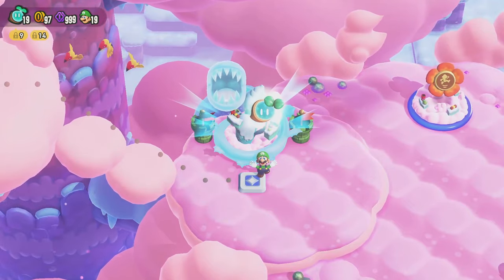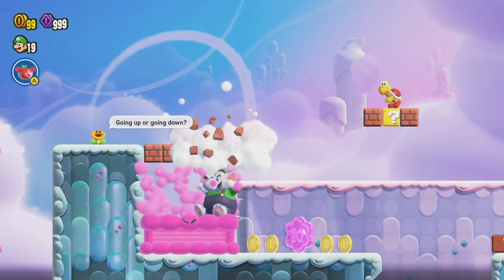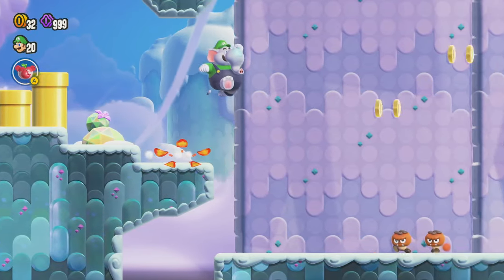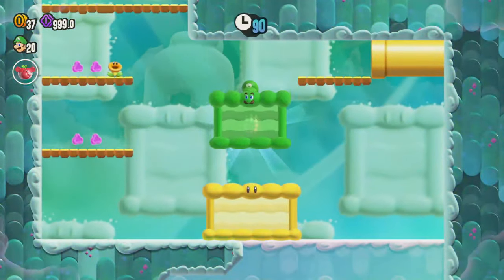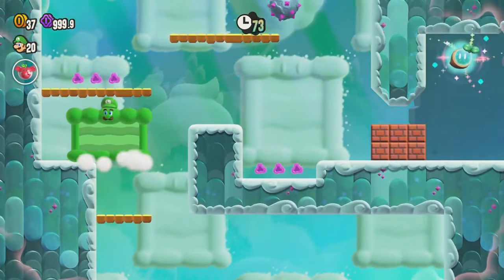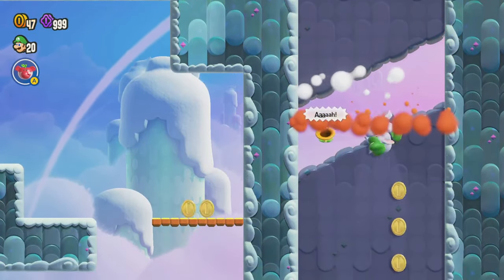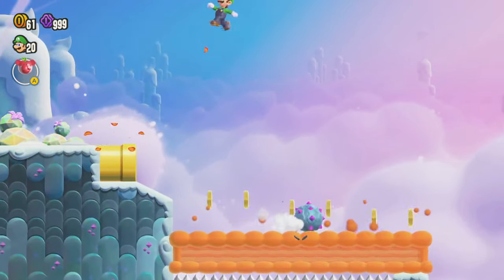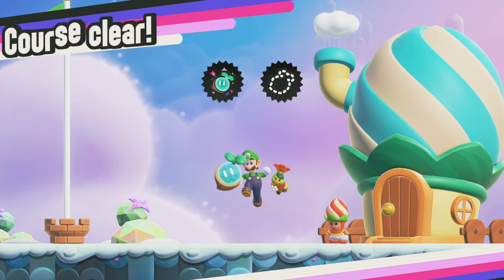Up n Down with Puffy Lifts All Purple Coins,Wonder Seeds 100% Walkthrough! *Super Mario Bros Wonder*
Super Mario Bros Wonder 100% Walkthrough: Up n Down with Puffy Lifts all Wonder Seeds, Purple Coins, Goal Poles 100% Walkthrough Guide!! World 2 Part 1 Full Game 100% Walkthrough All Secrets/ All Secret Exit/ All Power-ups/ All Characters!! [New Super Mario Nintendo Switch Game] *FULL PLAYTHROUGH!! Part 1* First 2 hours gameplay full movie Super MarioBros Wonder/ Super Mario Bros Wonder gameplay game Super Mario Wonder series on the Nintendo Switch full game playthrough ZXMany Super Mario Bros Wonder!! Full movie length version/ full movie Super Mario Bros + Super Mario Bros Wonder gameplay game game full game playthrough 2 hours + 3 hours + 4 hours version, 100% playthrough part 1 all characters!!

There's elephant Mario, elephant Luigi, elephant Peach, Yoshis, lots of Yoshi characters, Prince Florian in the Flower Kingdom with Super Mario, CASTLE BOWSER, (Bowser transforms into a castle), fun secret exits, a full guide walkthrough of all secrets in Super Mario Bros Wonder, and more!!

YOU MIGHT ALSO LIKE: Paper Mario: The Origami King [Nintendo Switch Game] *FULL PLAYTHROUGH!! Part 1*

TIMESTAMPS: